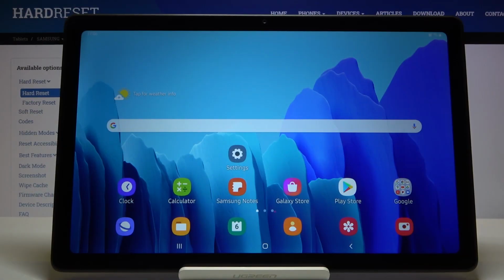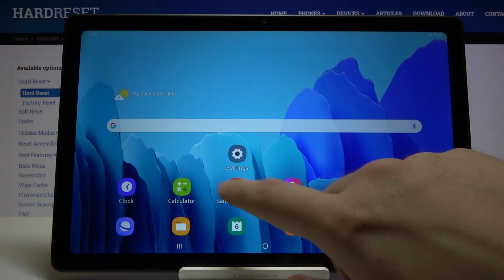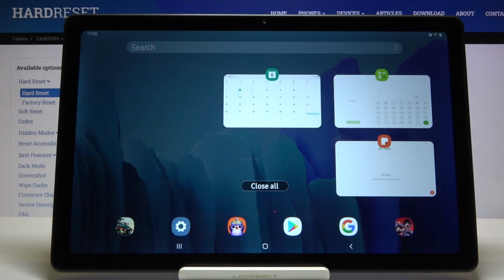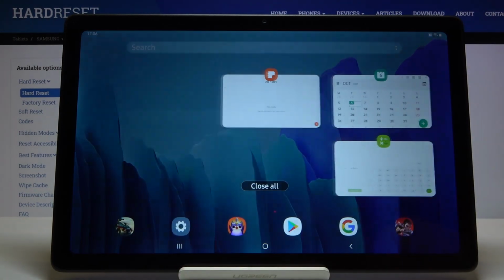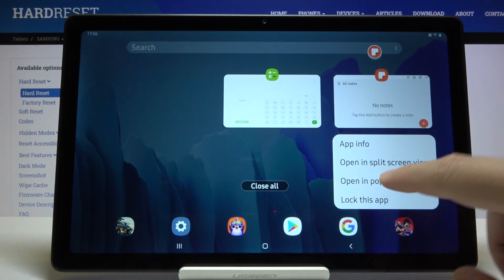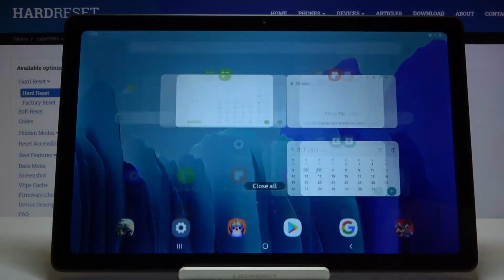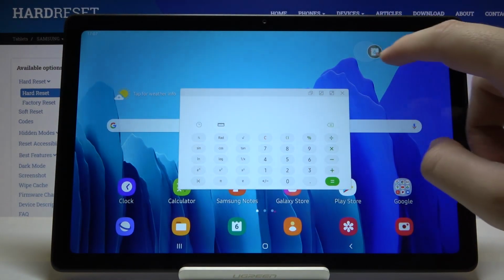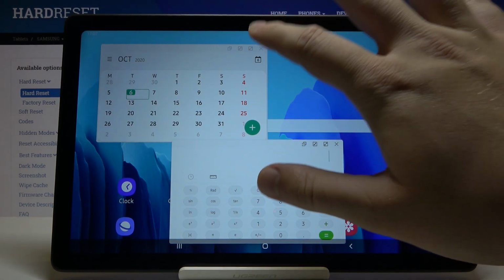Apps in Pop Up View on SAMSUNG Galaxy TAB A7 - Windowed Mode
Learn more info about SAMSUNG Galaxy TAB A7:
Do you want to open one or more apps in Pop Up View on your SAMSUNG Galaxy TAB A7? Then this video was created especially for you! With a bit of our help, you’ll be able to activate Windowed Mode on your device and use it successfully. Let’s follow our steps and enable this useful option on the tablet!